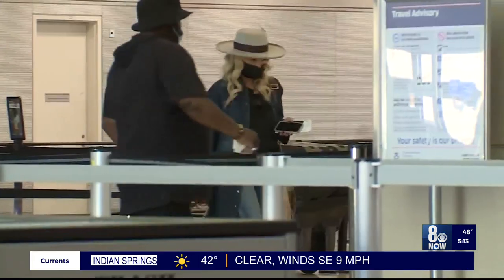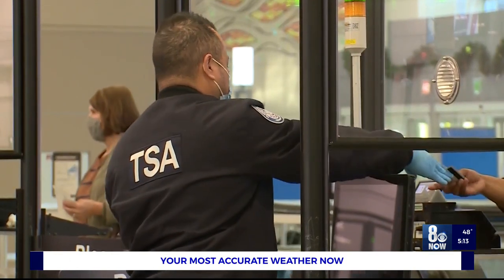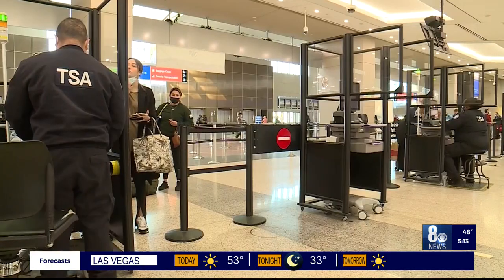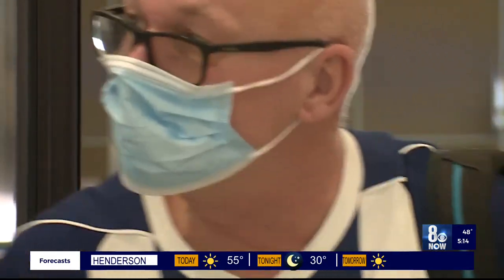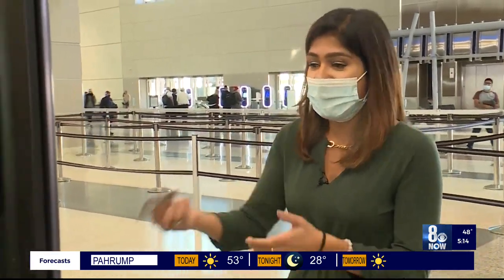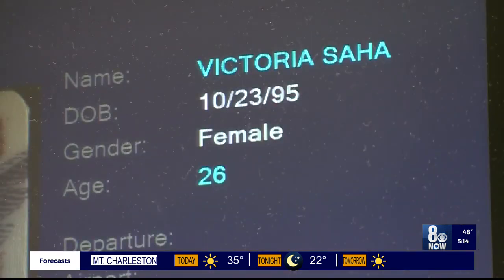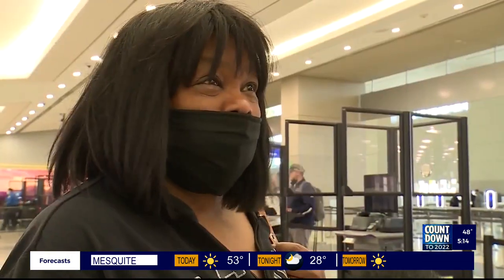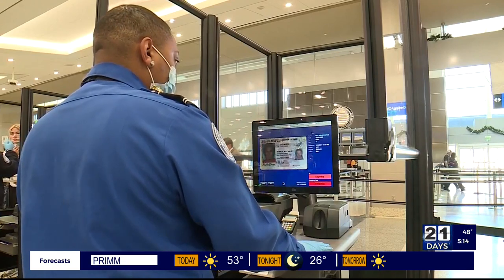New technology at McCarran adds extra layer of security protection to boarding process